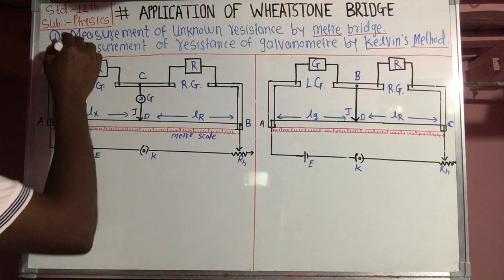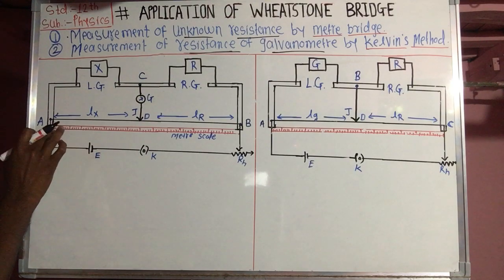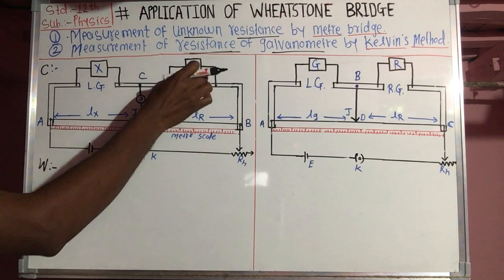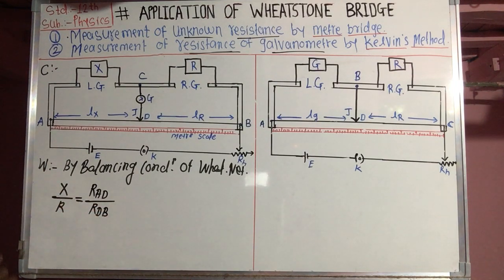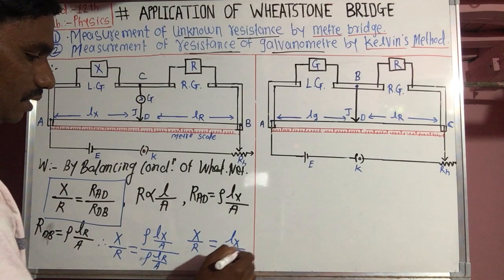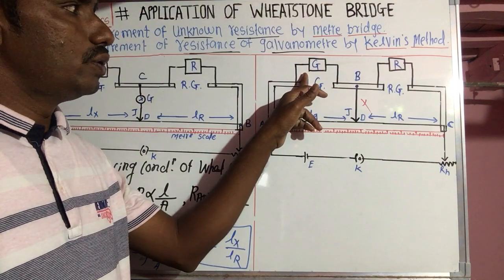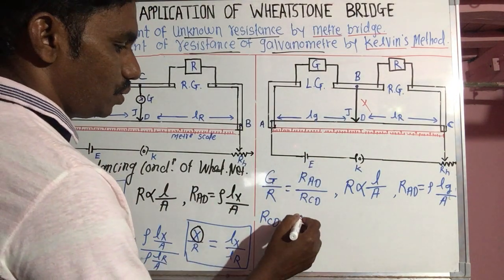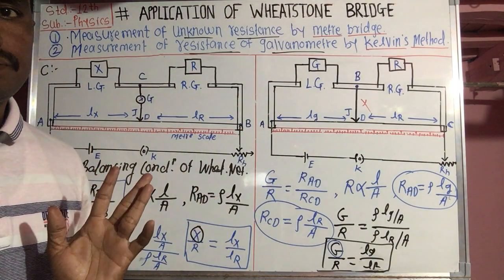Current Electricity 3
Application of Wheatstone bridge